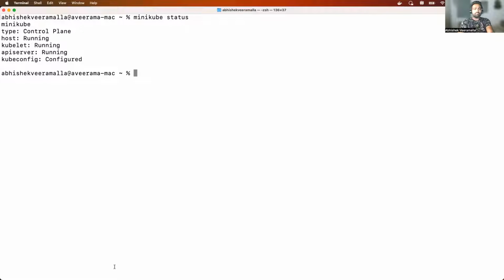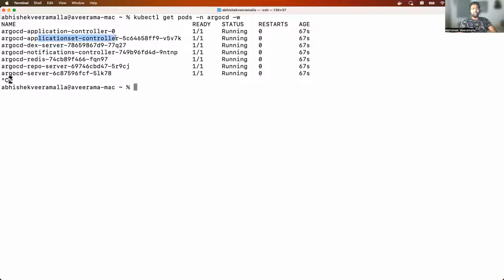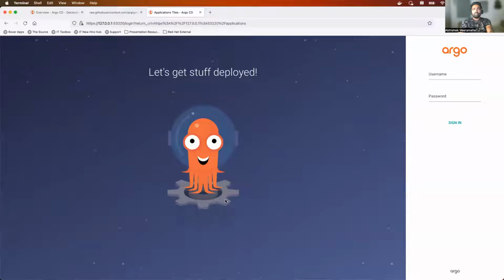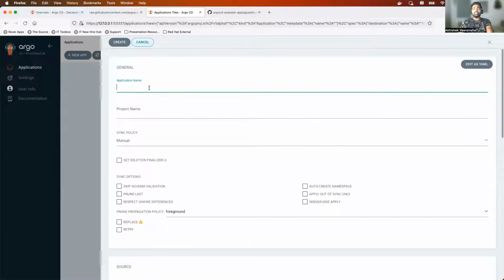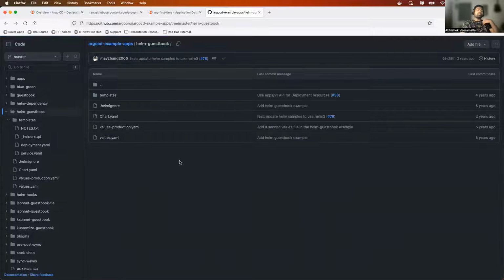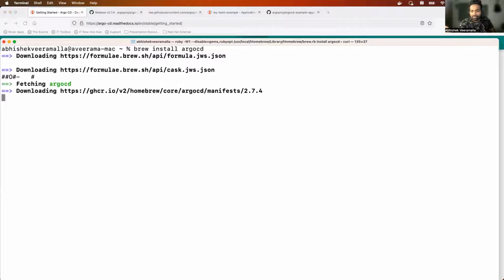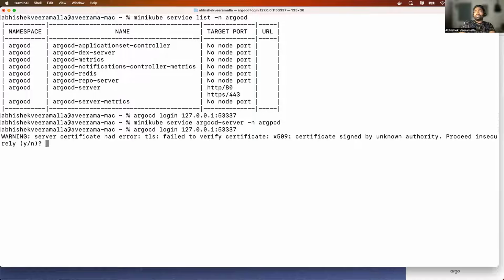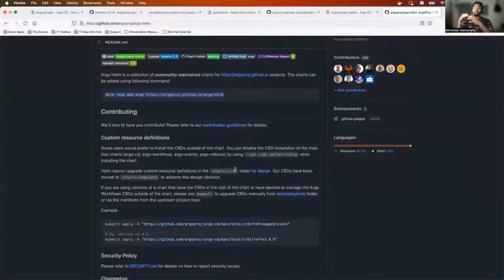ARGO CD HANDS ON | EPISODE 3 | GITOPS COURSE | HOW TO INSTALL AND USE ARGO CD EXAMPLES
FREE 45 DAYS COMPLETE DEVOPS COURSE

Hi Everyone, My Name is Abhishek and my channel is focused on delivering Free content on DevOps and Cloud.

In this video, we will do a Argo CD Hands on, which will be a detailed video on how to install, configure and use Argo CD with a lot of examples. Don't miss the video to get complete practical understanding of Argo CD.

DEVOPS FAQ
DEVOPS
WHAT IS DEVOPS ?
WHY DEVOPS ?
LEARN PYTHON
WHY GITOPS ?
LEARN GITOPS ?
GITOPS FREE COURSE .